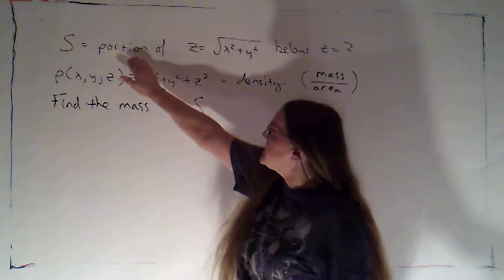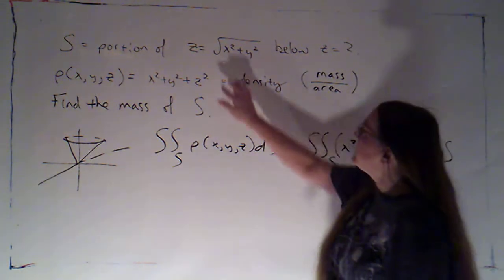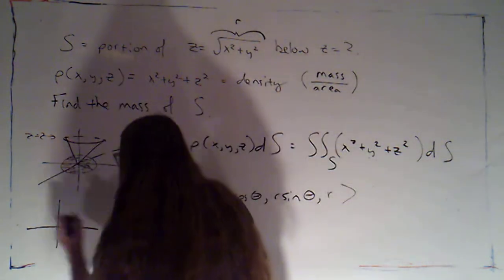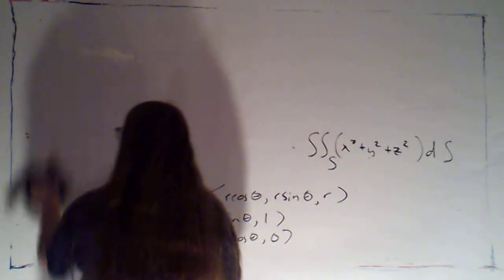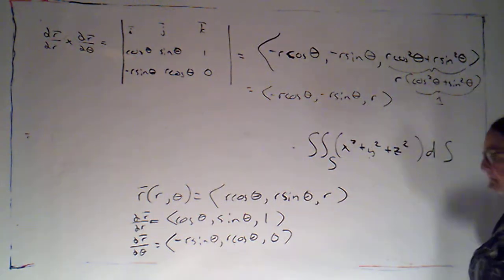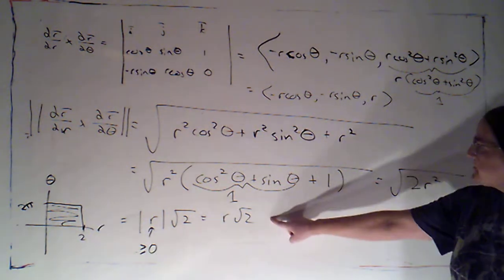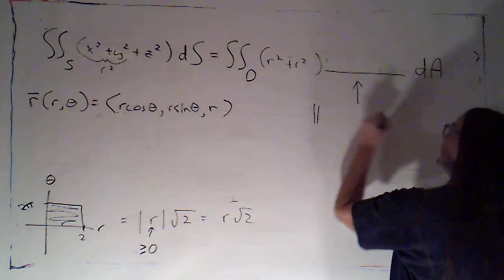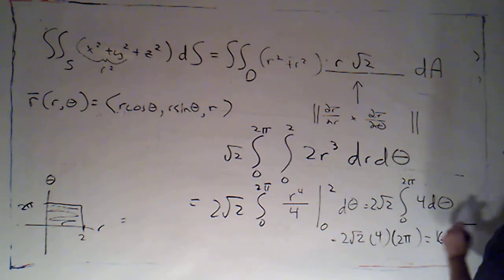3C 16 7 part 3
We do an example of a surface integral over a portion of a cone.